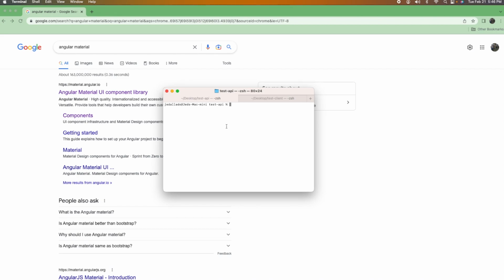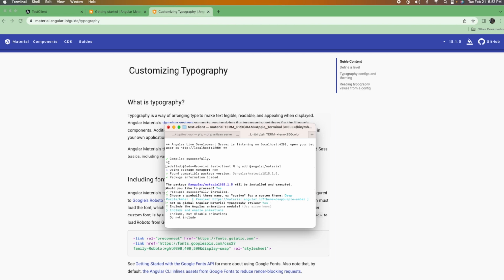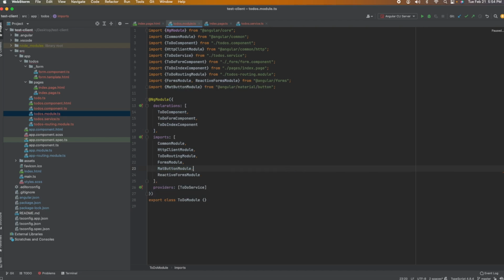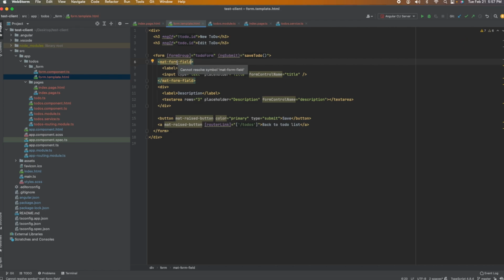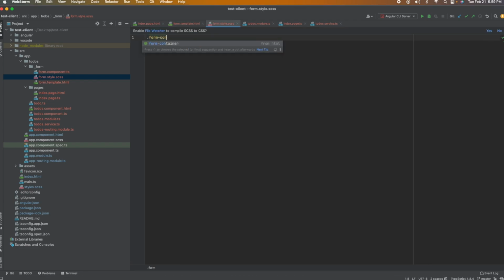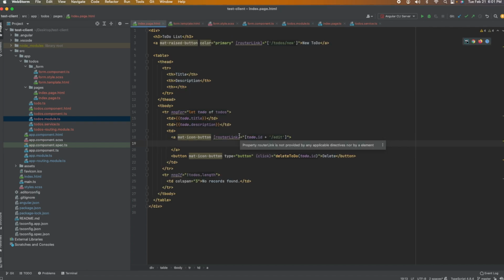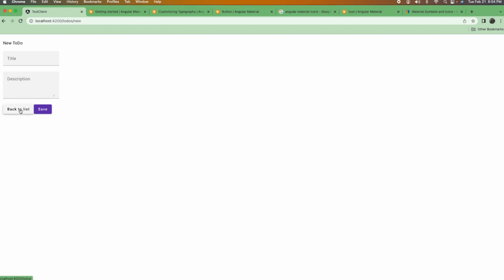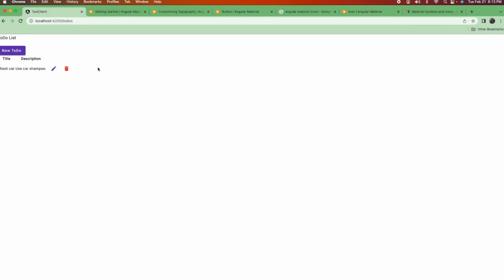Installing Angular Material (w/ Sample Usages) - CoderDriverDad